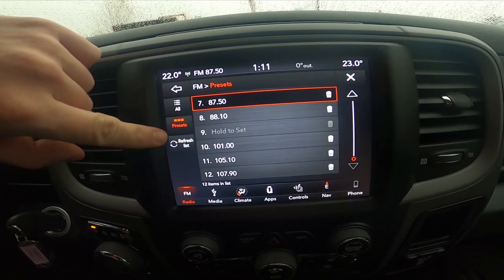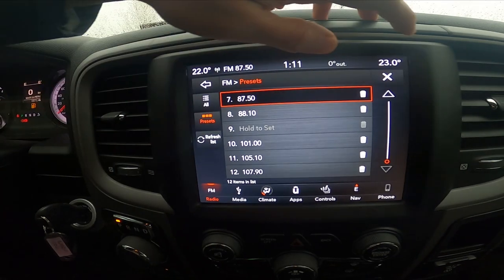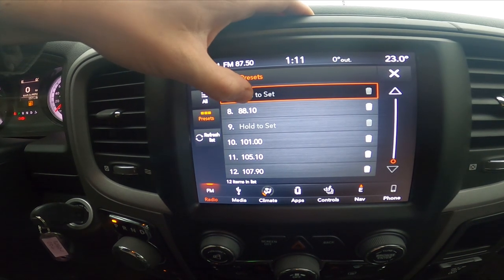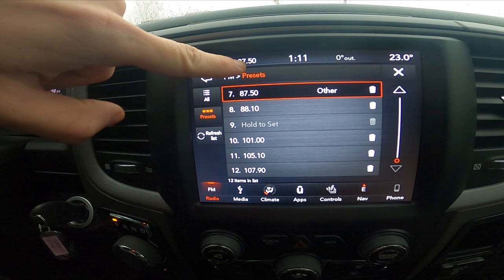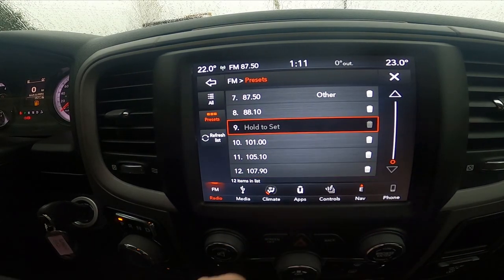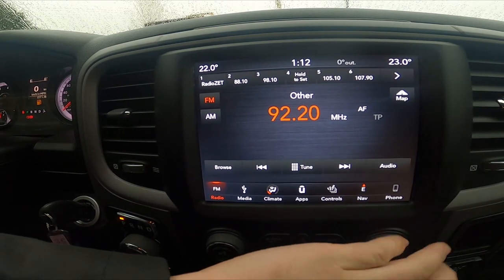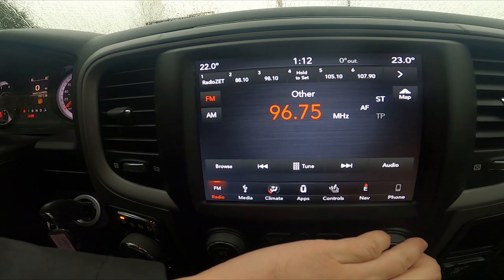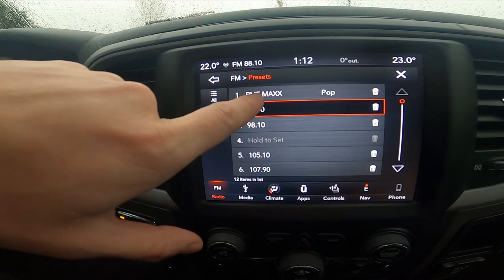How to Manage Radio Presets in Dodge RAM 1500 II ( 2019 - now )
Find out more info about Dodge Ram 1500 II ( 2019 - now ) :
Would You like to know how to manage Radio Presets in Dodge RAM 1500 II? Thanks to radio preset You can quickly change the radio station, organize it and delete them from the list. Follow the video above to learn how to manage Your Dodge RAM 1500 II better!

How to Manage Radio Presets? How to Find Radio Presets? How to Remove Radio Presets?

Years of Production:

2019 - now

Series:

Heavy Duty
Rebel
TRX